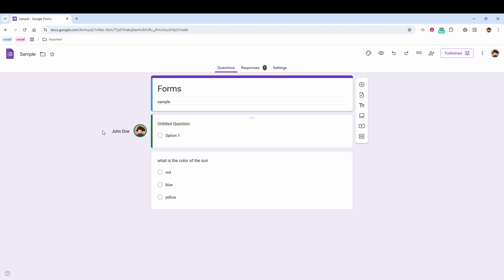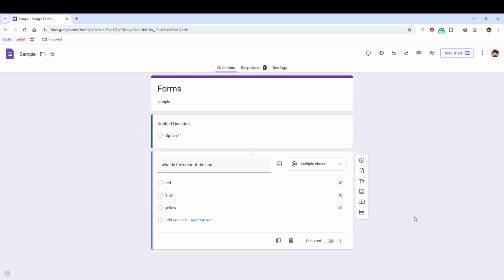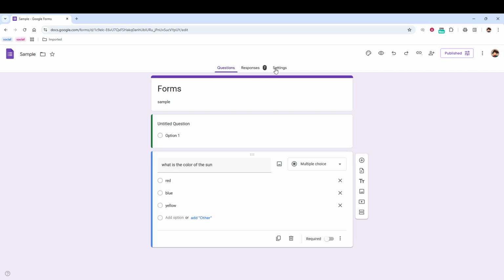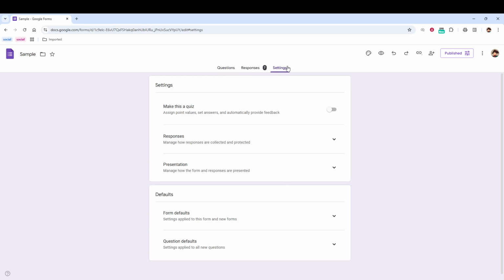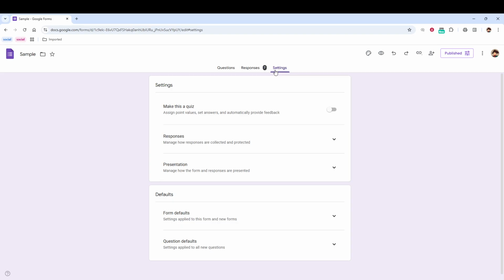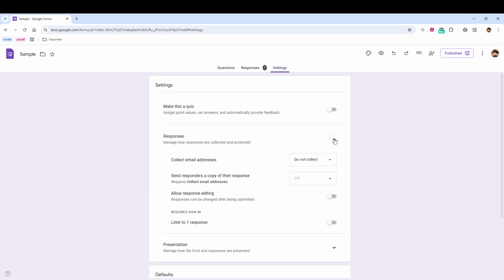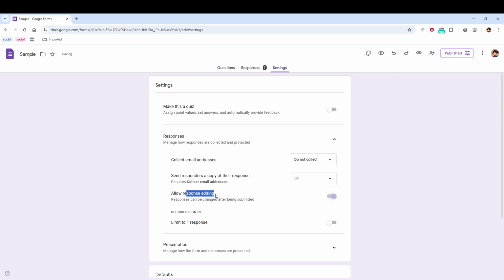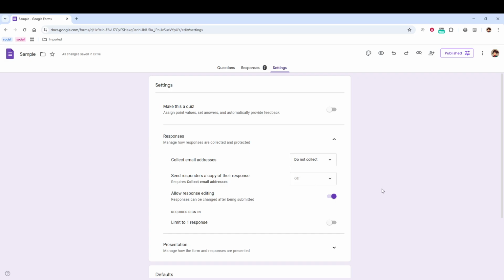How To Edit A Form After Submit In Google Forms [2026 Guide]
In today's video we cover: How To Edit A Form After Submit In Google Forms, Google Forms, Edit Responses, Google Forms Tutorial, Form Management, Data Collection, Google Workspace, Respondent Settings, Form Correction, Online Surveys, Google Forms Tips, Revise Submission, Update Google Form, Information Management, Response Editing

-Google Drive
-Google Meets
-Google Sheets
-Google Chrome
-Google Forms
-Google Gmail